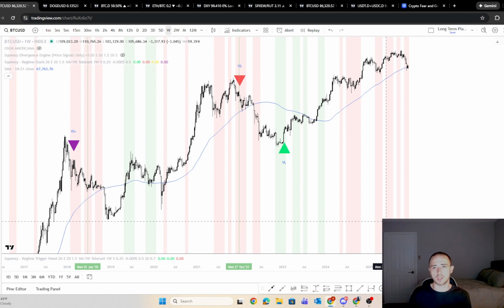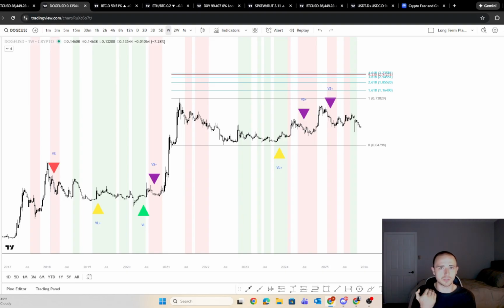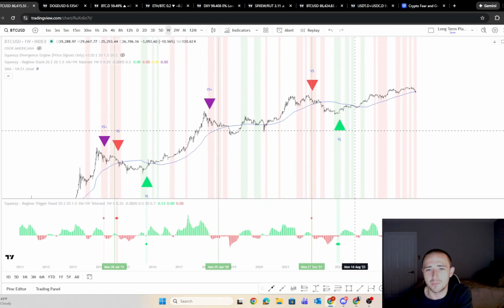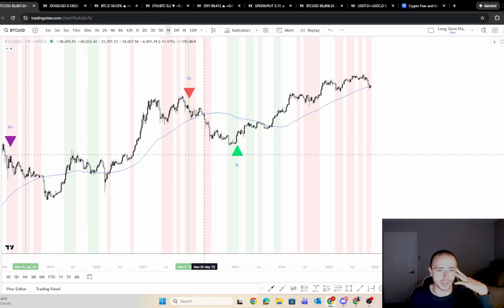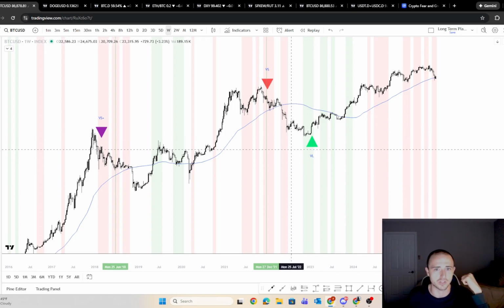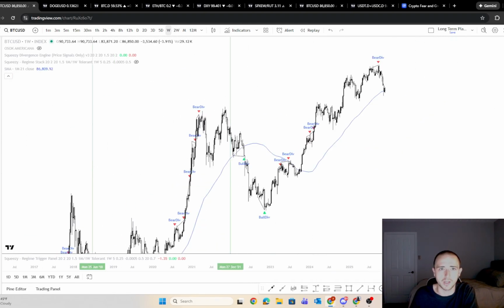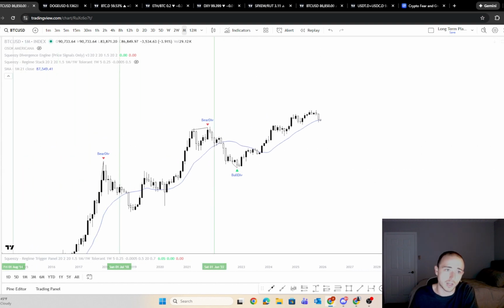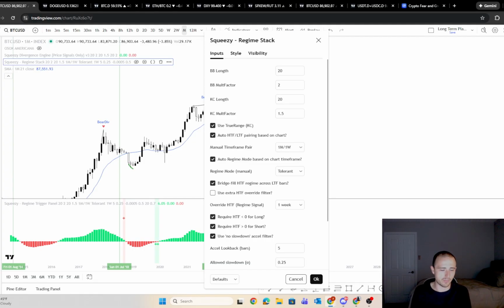The One Indicator I Use (And How It's Changing My Investing)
I built one indicator that replaced six others on my screen. It combines volatility, momentum, and trend structure, and it’s completely changing how I invest.

Instead of juggling three or four signals that often conflict, this model brings them together into one clear, confluence-driven trigger. No guesswork &  No clutter.

📊 Part 1: Why I Built It
Every trader has dealt with the same problem: Price says one thing. Momentum says another. HTF trend says the opposite.
I built this indicator to fuse them all. It brings together squeeze logic, histogram gradients, and multi-timeframe trend mapping into one unified model.
It feels intuitive to use, but it’s carefully engineered.

🚀 Part 2: What Makes It Different
1. The Histogram
It’s not just momentum. It’s rate of change and acceleration.
It tracks the slope and curve of momentum, so you can spot pivots before the price reacts.
It’s not just about "green up, red down"—this indicator highlights real inflection points.

2. HTF Regime Logic
Higher timeframe EMAs and squeeze structure define the macro regime. Only signals inside that regime are valid.
This filters out 80% of false triggers and noise. You can think of it as a macro anchor for lower timeframe signals.

3. Micro-Momentum Engine
Lower timeframes track micro-flips, early histogram shifts, and mini-squeezes.
These are your early entries, right at the start of the move, but only if the higher timeframe agrees.

4. Built-In Divergence
If price breaks to a new swing but momentum fails to confirm, it flags a divergance. These dislocations often precede major trend reversals or expansions.

5. Volatility Compression Logic
No more guessing compression with dots. It quantifies when Bollinger bands and Keltner channels contract or expand.
You’ll know when volatility is building up and when it’s about to break out.

6. Normalized Output
Every value is volatility-adjusted and range-normalized. So whether you’re trading on the 1-minute, 4-hour, or daily chart, the signals stay consistent.
No need to adjust settings & No more headaches with different timeframes.

Most indicators only show you what’s already happened. This one is built to help you spot changes before they happen.

And in a mixed macro environment like we have now — that’s everything.